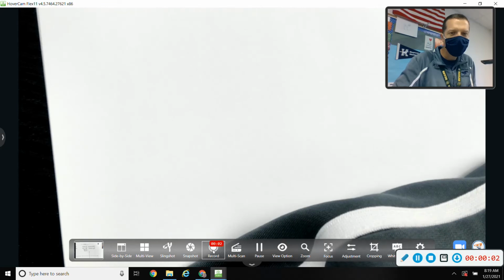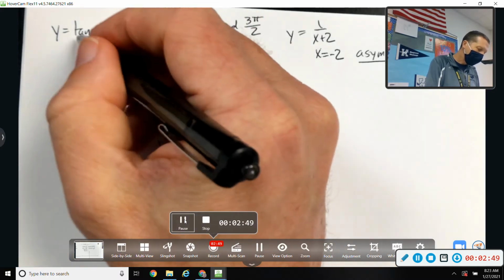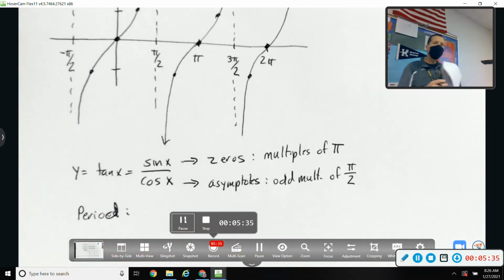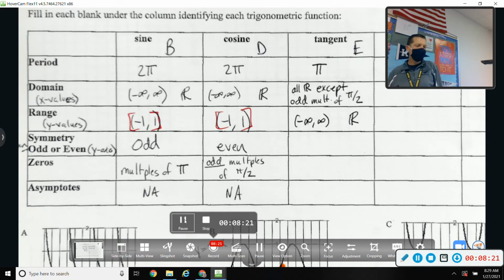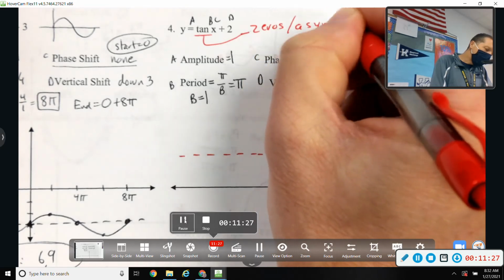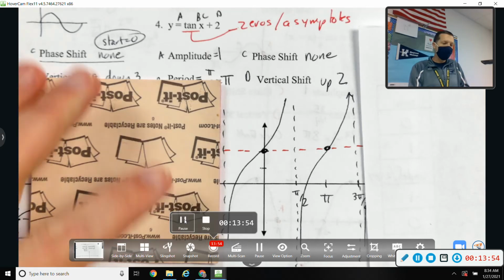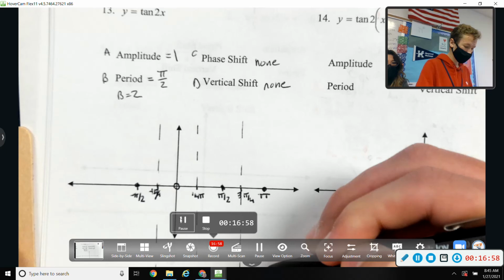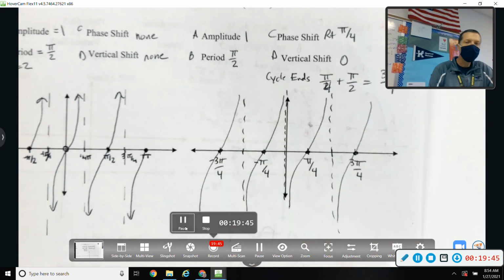U10 D3 Graphing Tangents - Special Guest Appearances!!